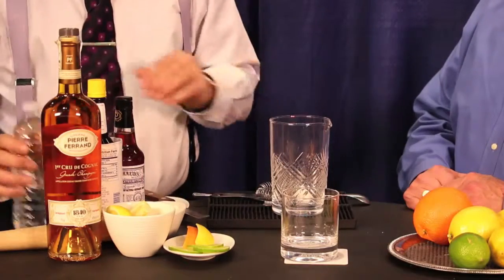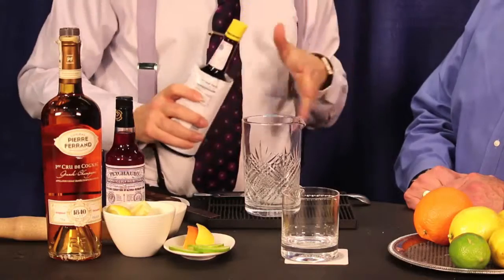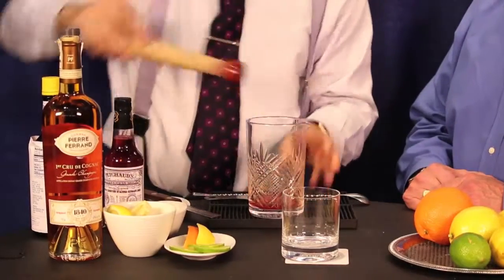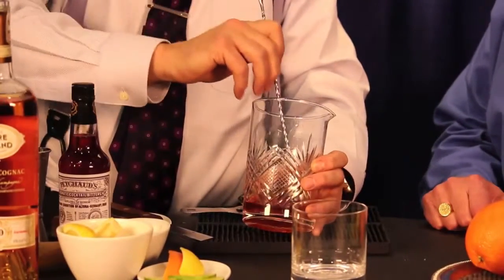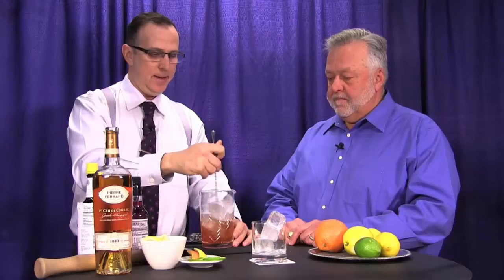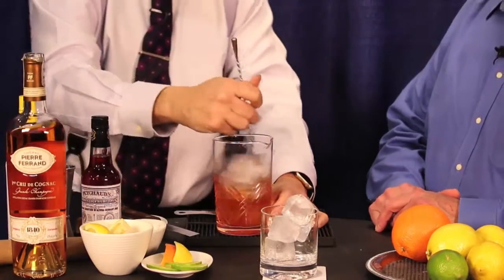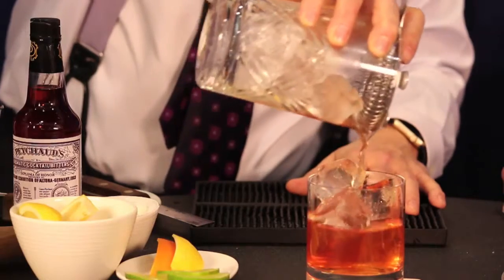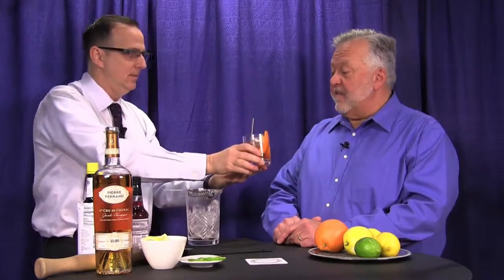#2 The Hawthorne's Jackson Cannon: How to make an Old Fashioned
Jackson Cannon shows John Napolitano how to make the famous cocktail -The Old Fashioned